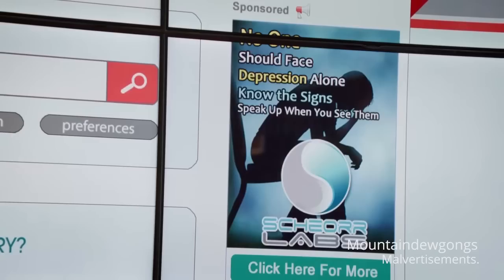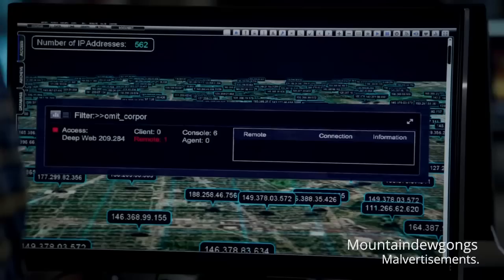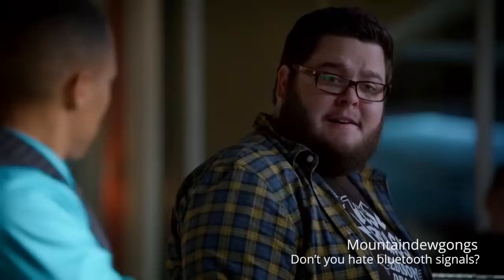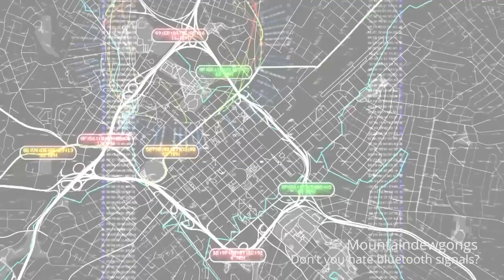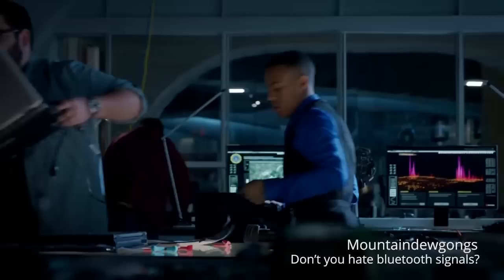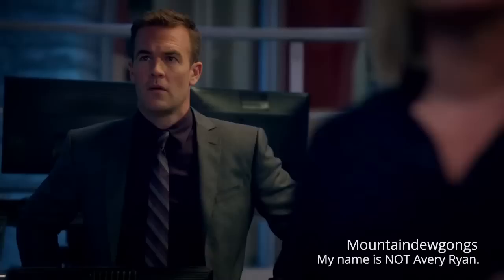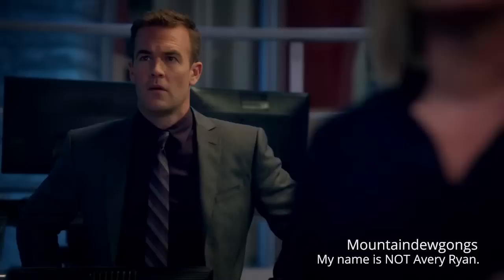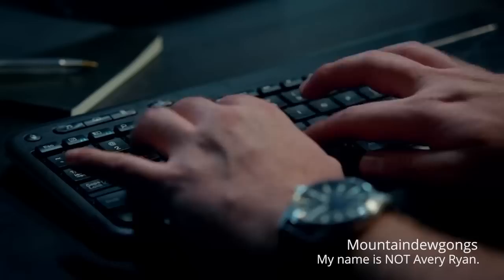Hackers? Hackers. - CSI Cyber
Another round of Cyber. Now with more context. Also a ton of hackers. Seriously. There's a lot. Like you don't want to get near them. At all. Ever.